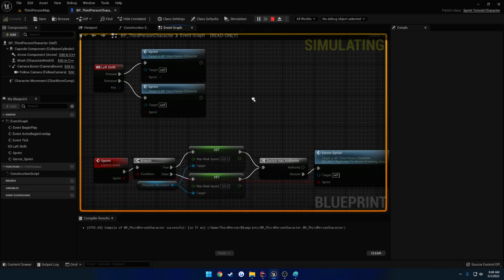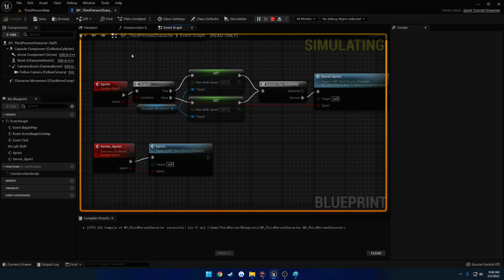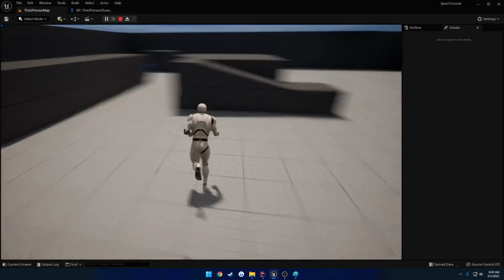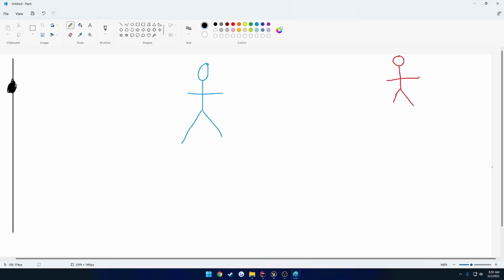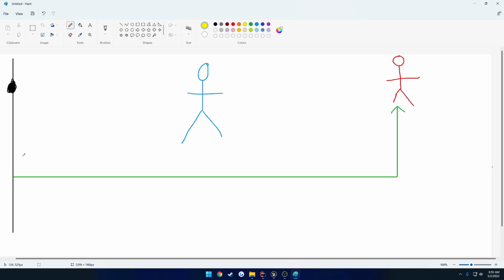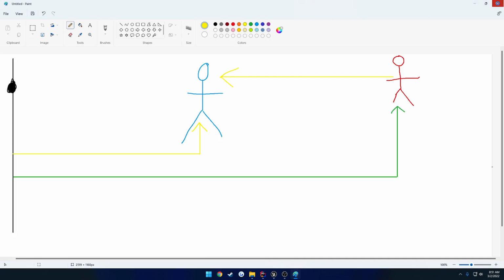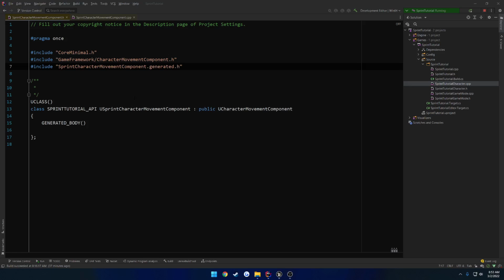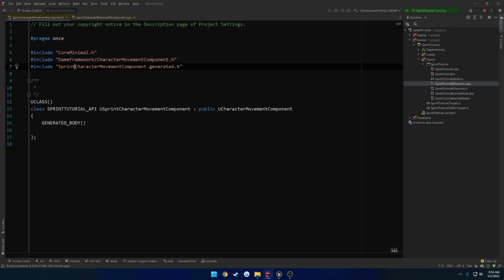Unreal Engine, Sprinting the right way #1: Explanation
In this video I cover what we will be doing in this series and how we plan on setting up our sprinting via the character movement component.